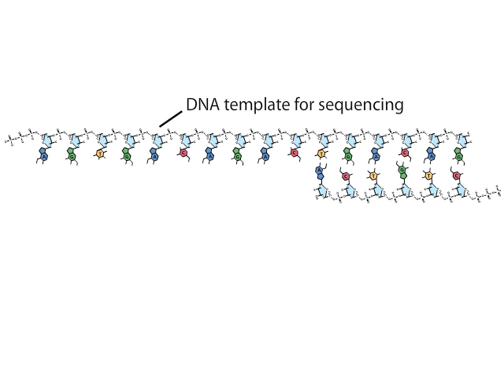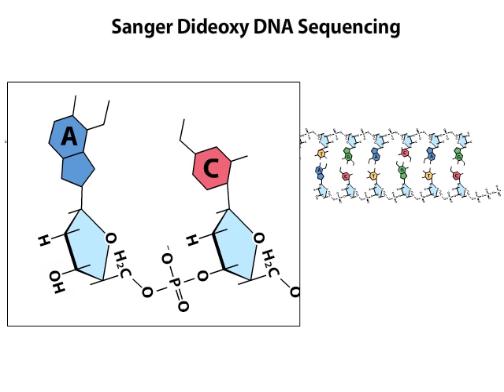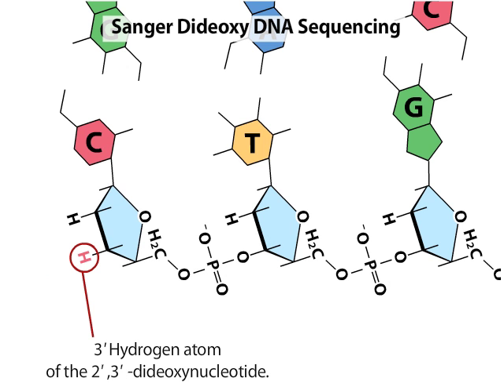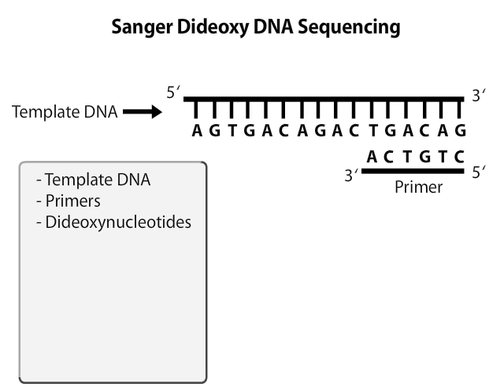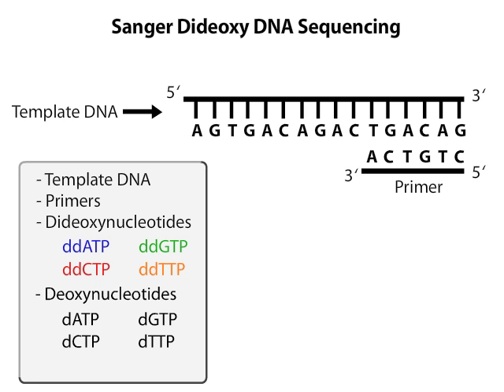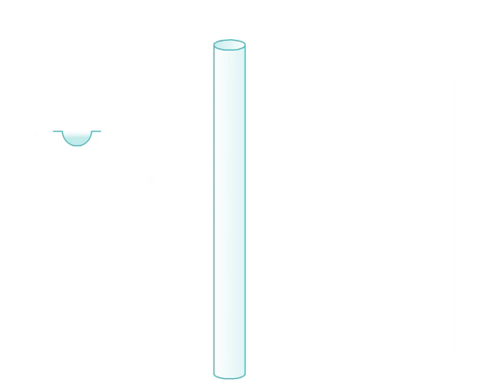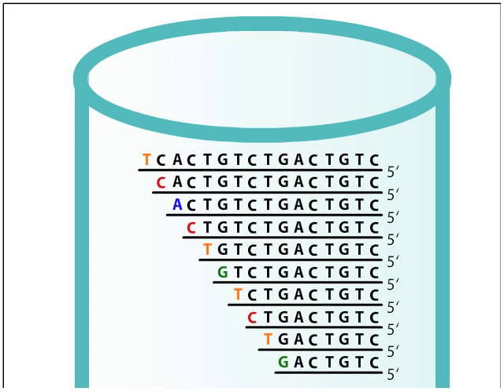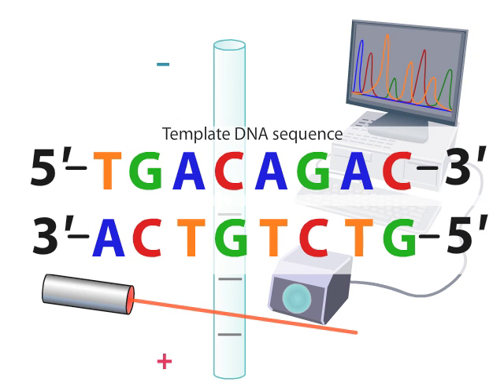DNA Sequencing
DNA Sequencing Animation based on art from Chapter 7 of Slonczewski and Foster's Microbiology 2e